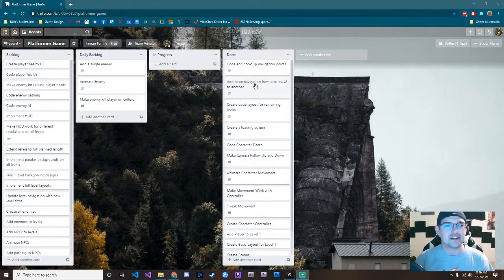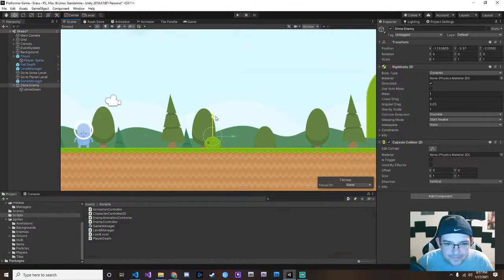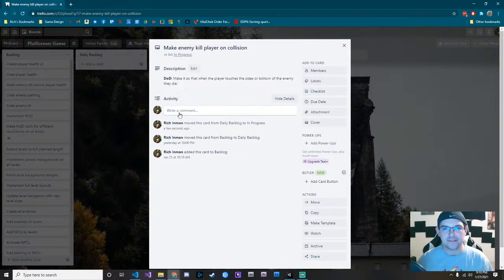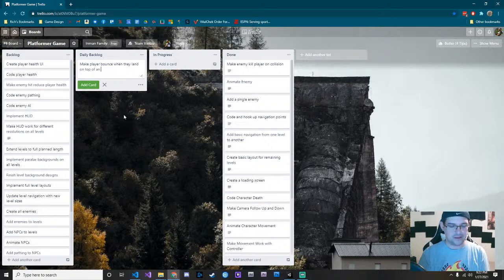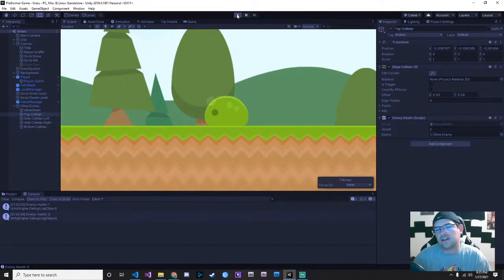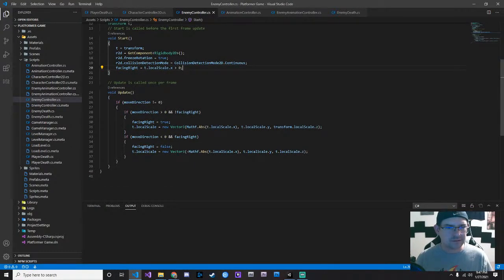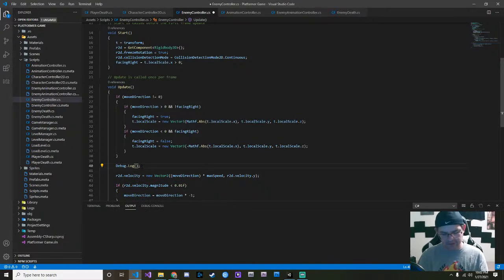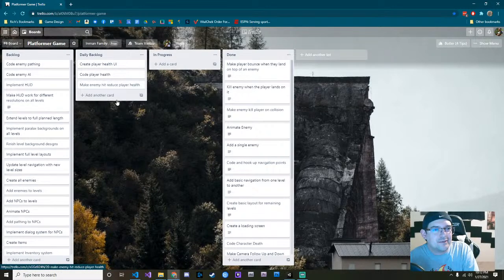Ep2 - Time For an Enemy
In this stream I added an enemy to the game, made it kill the player, gave it health, made it die, and made it move. Really, what else could you want from a single stream!?

This is an interactive journey! I'll be taking feedback and advice from the fans along the way, so subscribe to this channel and maybe you'll be able to see your idea implemented in one of my games.